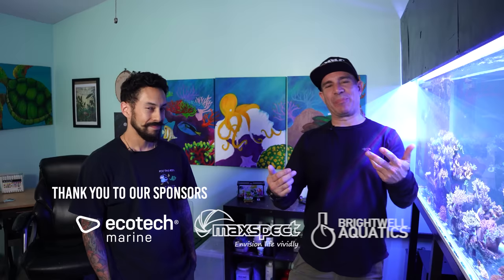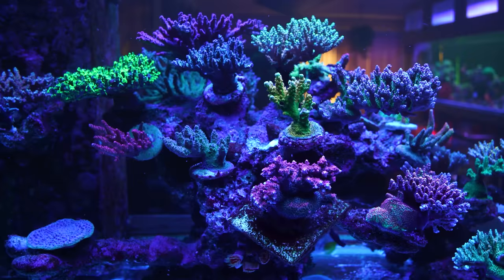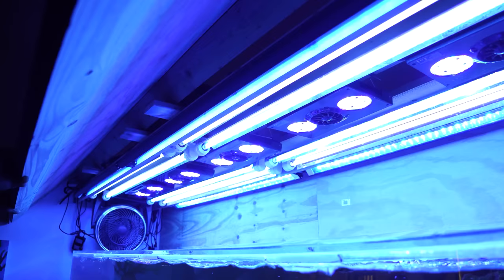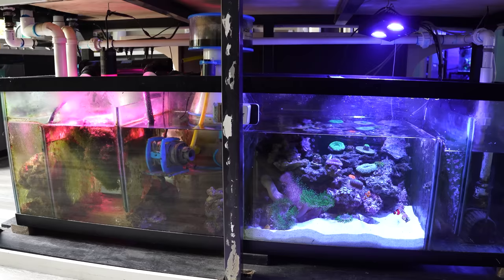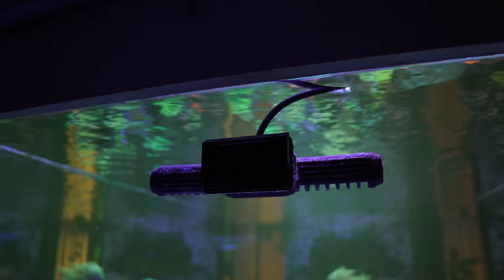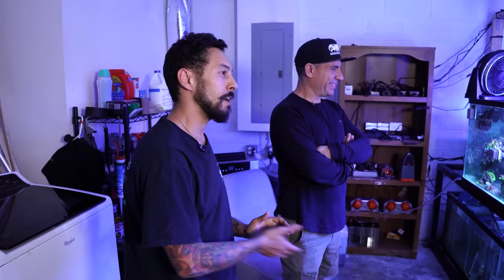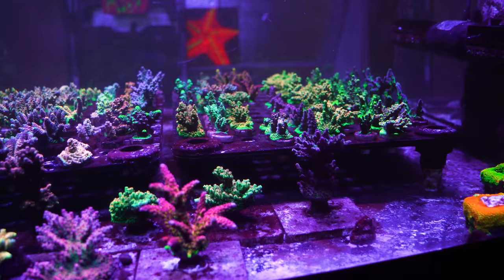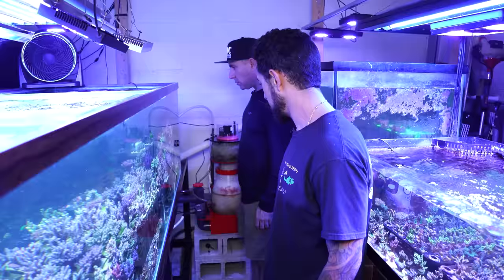This Guy Turned His Home Into a CORAL Farm 🤯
Vic visits a passionate reefer with 5 beautiful coral tanks! Each tank is filled with colorful corals and healthy saltwater fish. He has a love for acropora and managed to grow small frags into huge coral colonies. The corals are growing so fast that he is able to produce many frags for sale! With consistent maintenance and water tests, he is able to continuously produce frags while keeping beautiful display aquariums!